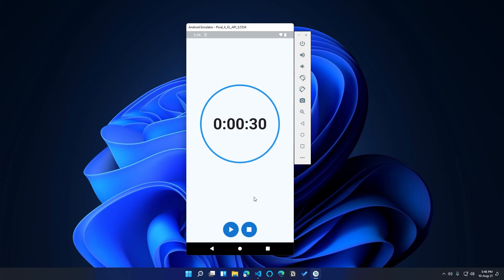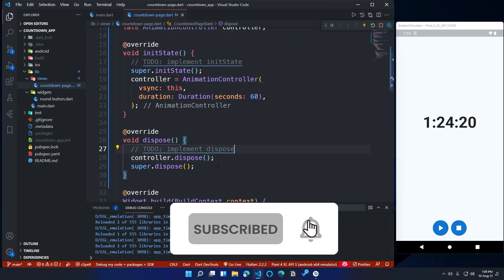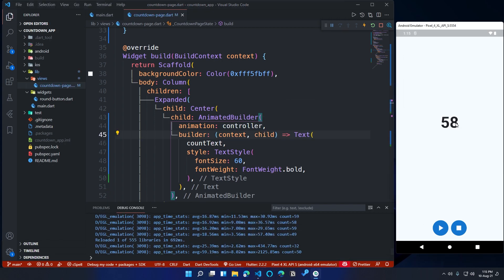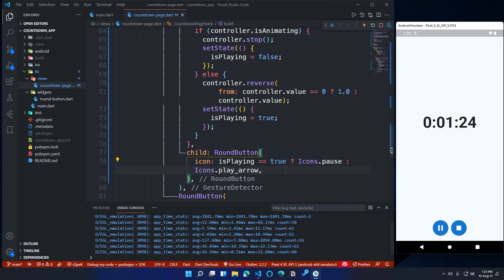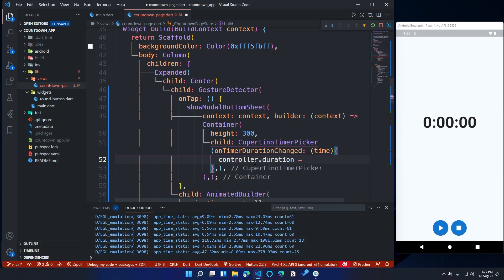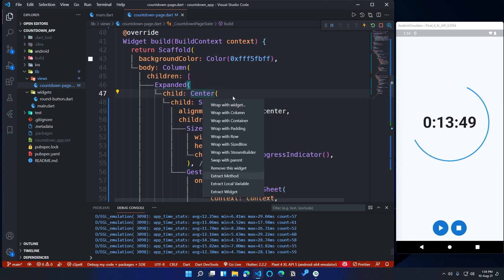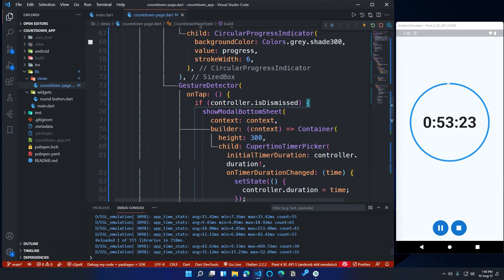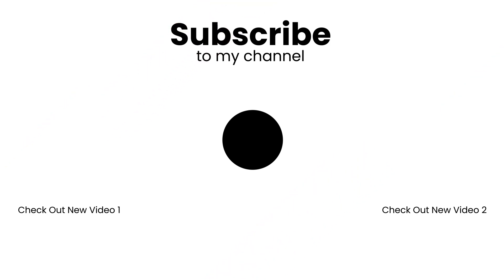Flutter Countdown Timer Application Tutorial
In this video I will show how to create flutter countdown application. this countdown app will have option pick countdown from interface, play notification sound after countdown is completed. it also displays countdown progress animation.

⌚ Timestamp:
Intro - 0:00
Starter Project walkthrough - 0:21
Countdown App code - 1:13

👉 Recommended Laptops for Flutter Development:
- HP Pavilion 15 Ryzen 5
- Lenovo IdeaPad Slim 5 11th Gen
- ASUS VivoBook 14 (2021)
- ASUS ZenBook 14 (2020)
- Apple Mac Mini with Apple M1 Chip